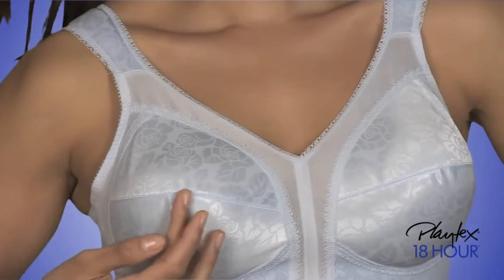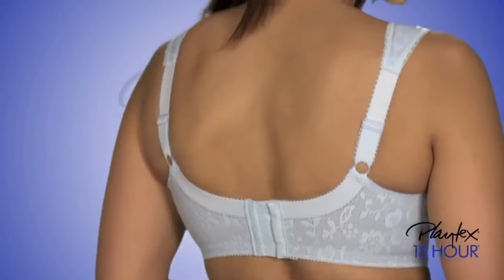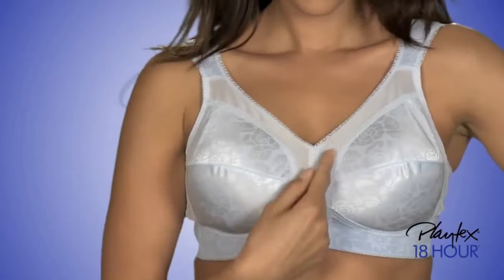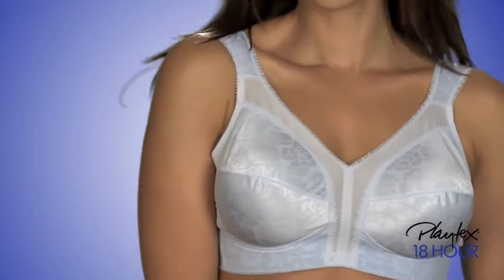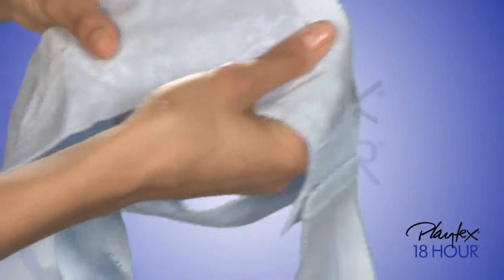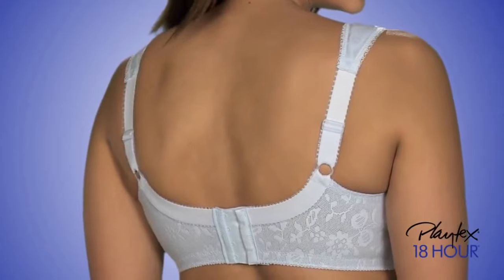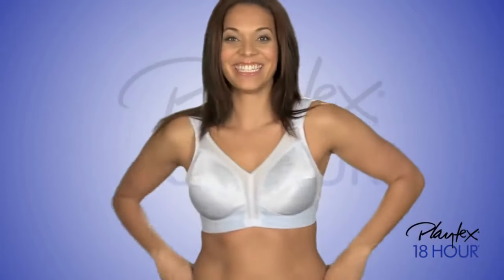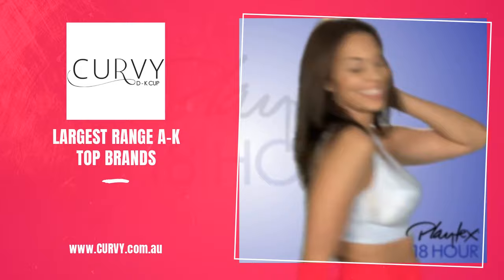Can you ask for more? ❤️❤️❤️ Playtex Comfort Strap Wire-free Bra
A well-proportioned wire-free bra that is pretty to look at, comfortable to wear and easy to wash.

Can you ask for more? ❤️❤️❤️